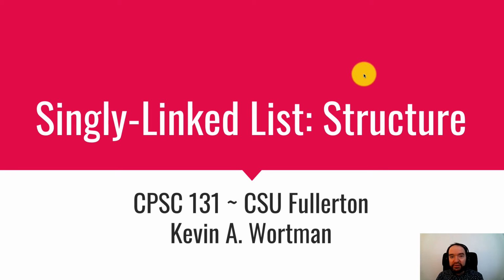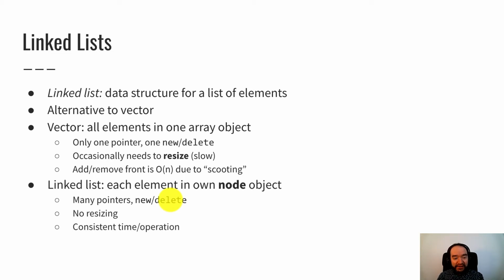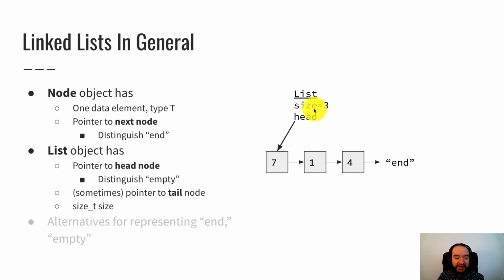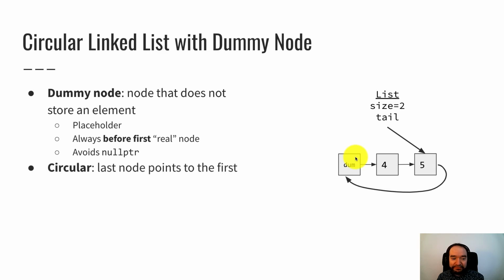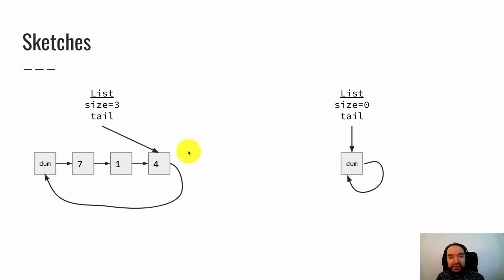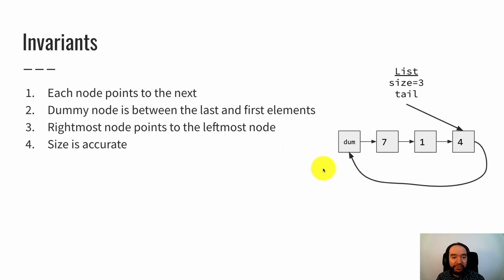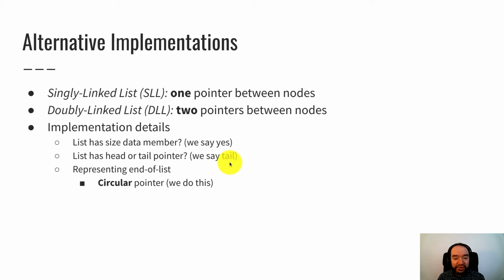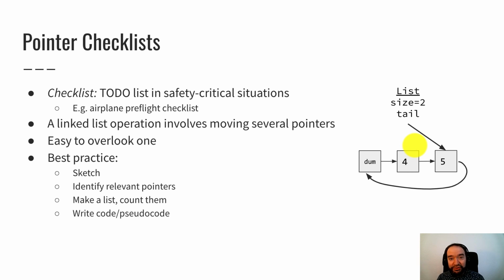Singly-Linked List: Structure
Introduces the concept and structure of a singly-linked list.